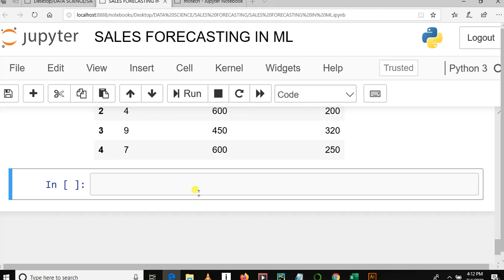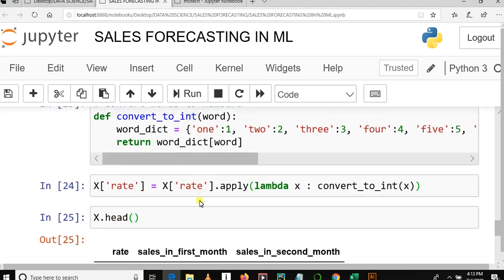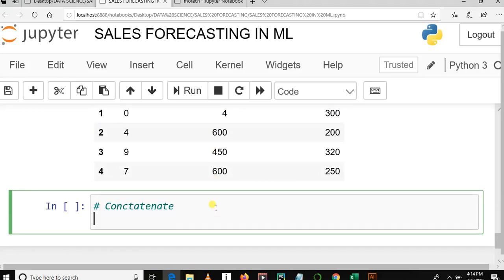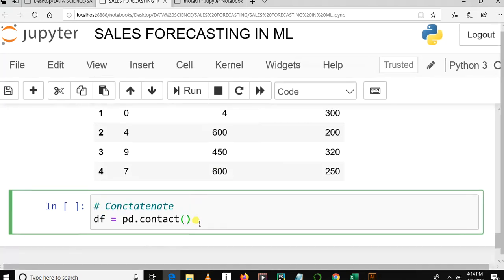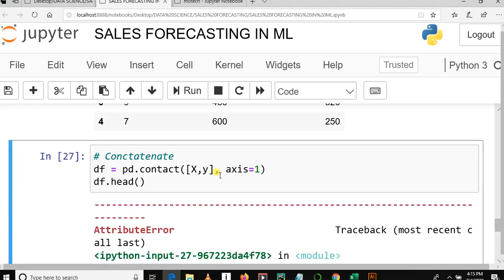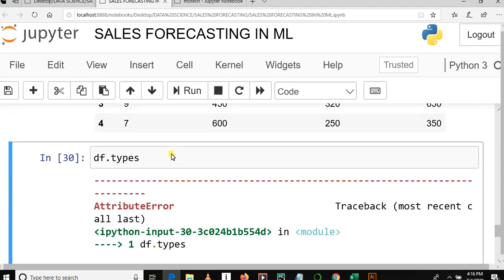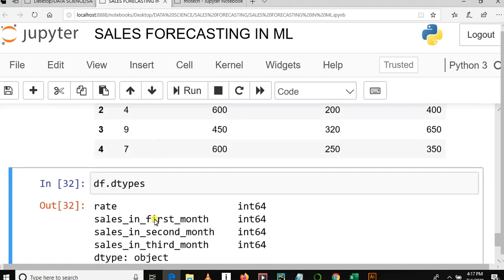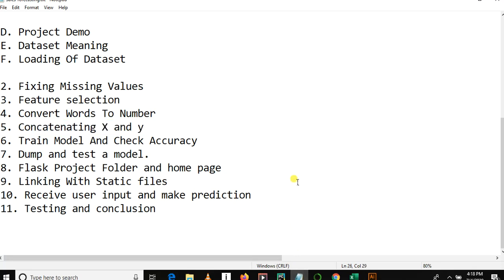Sales Forecasting Machine Learning - Concatenation In Pandas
Concatenation in pandas help to join two dataframe based on rows or column. Actually, after concatenating new dataframe is returned.